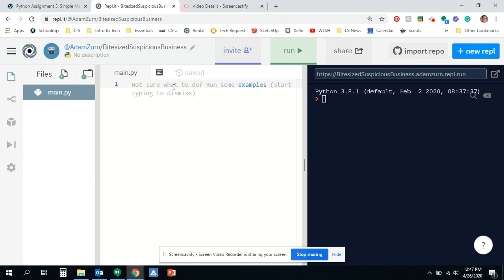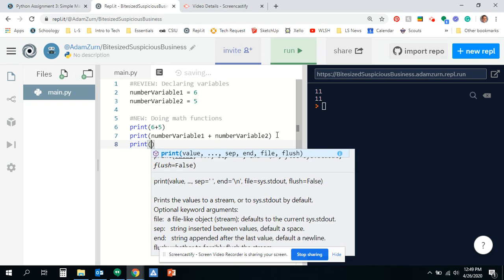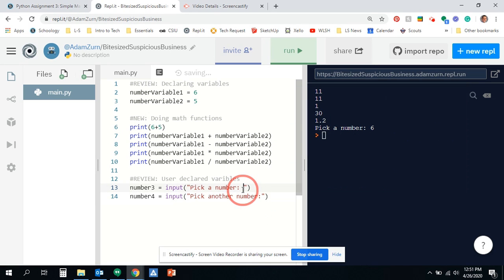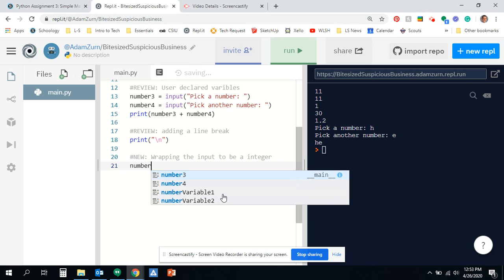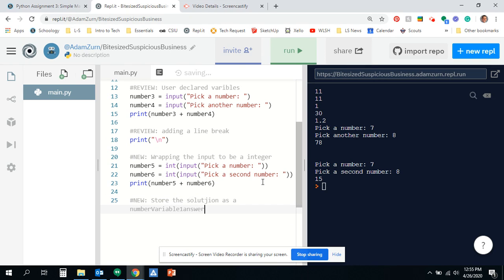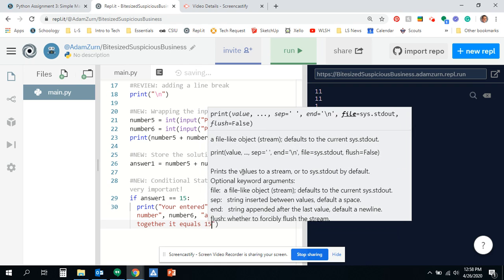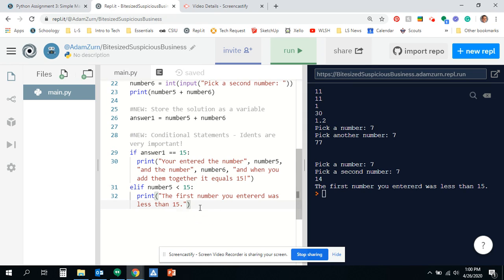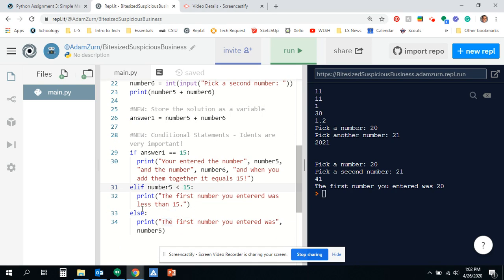Python Assignment 3 Simple Math Notes